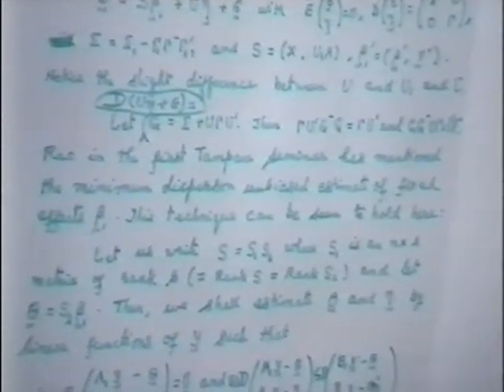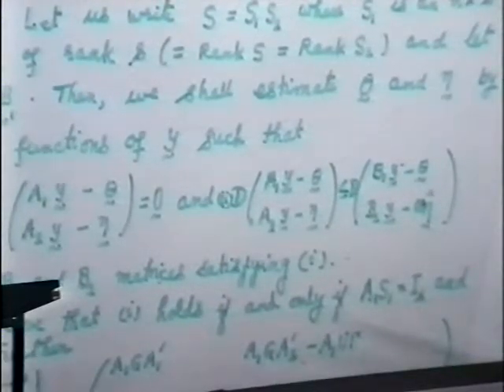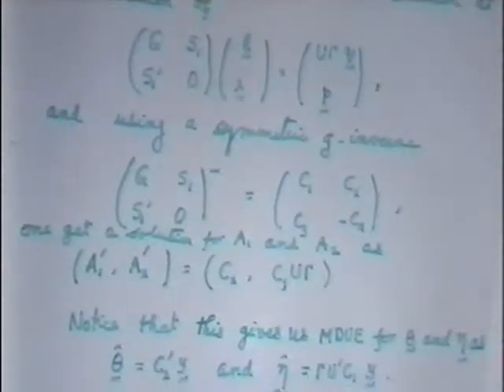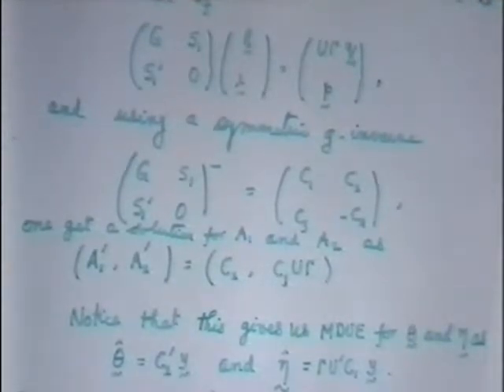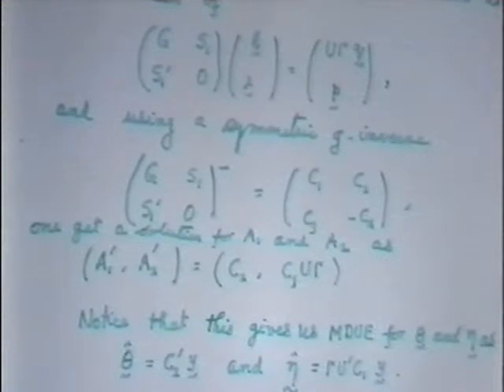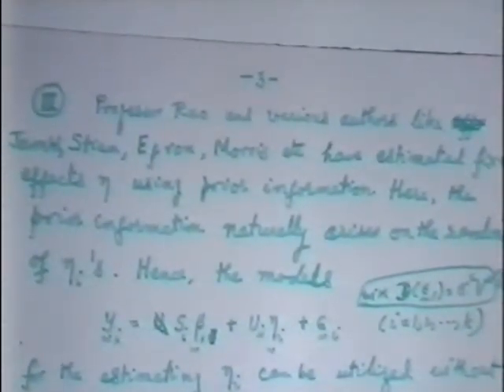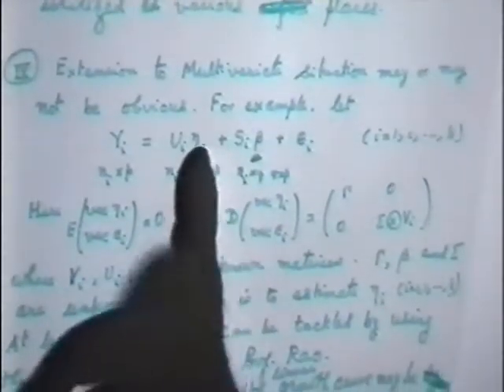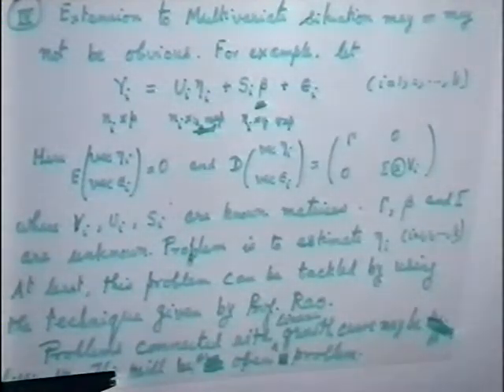C. G. Khatri: Discussion on C. R. Rao's keynote address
The Second International Tampere Conference in Statistics, University of Tampere, Finland, 1-4 June, 1987.

C. G. Khatri, Gujarat University, Ahmedabad, India: Discussion on C. R. Rao's keynote address, "Estimation in linear models with mixed effects: a unified theory".